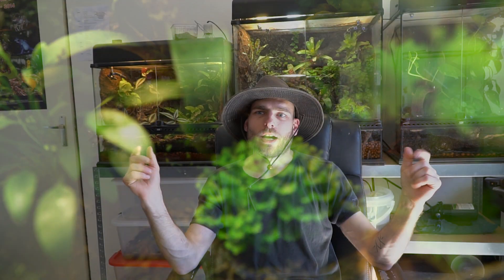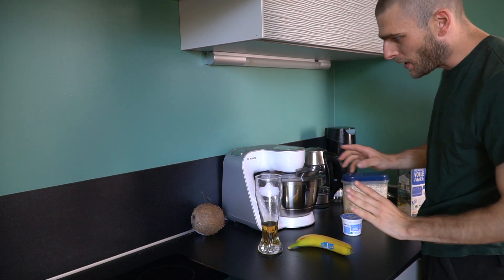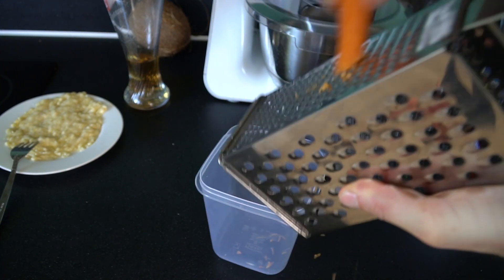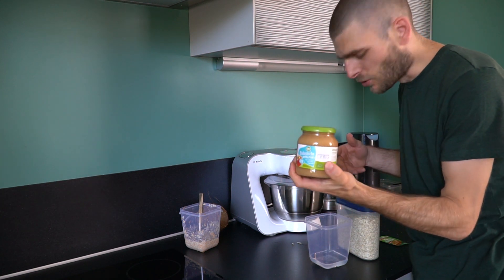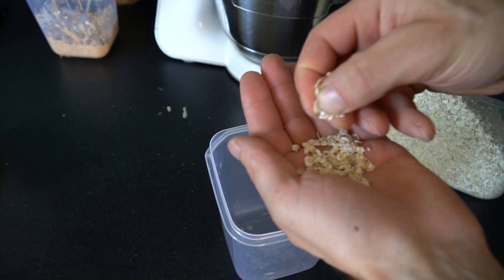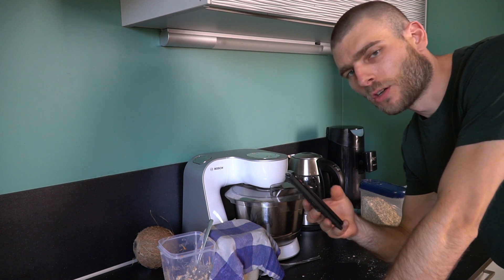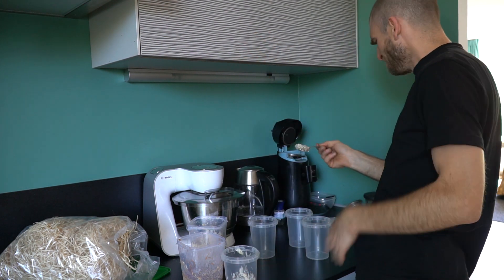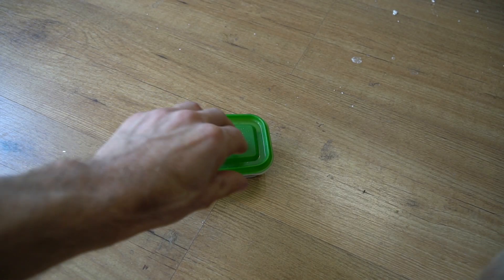Culture those flies!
Yes, i cultured the flies. And yes, it smelled really really bad